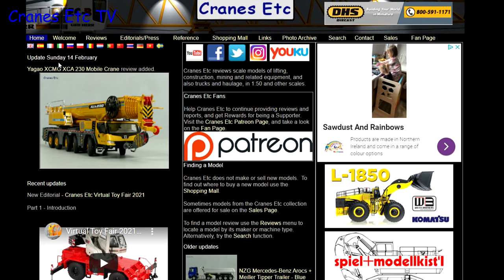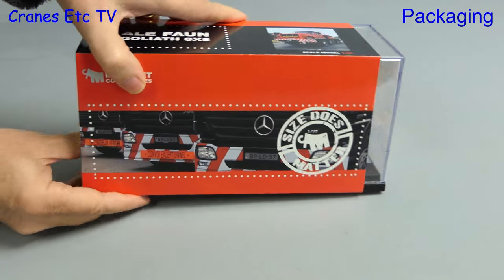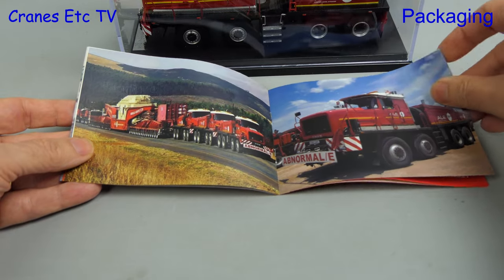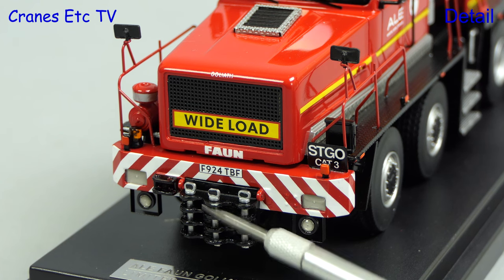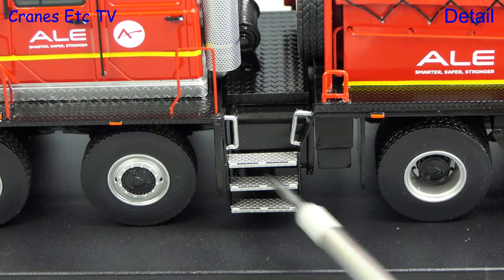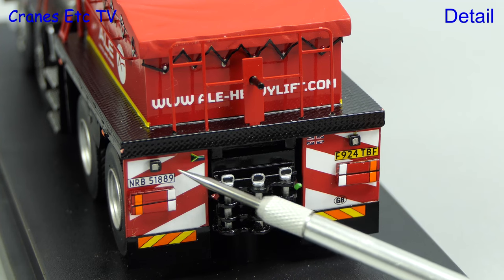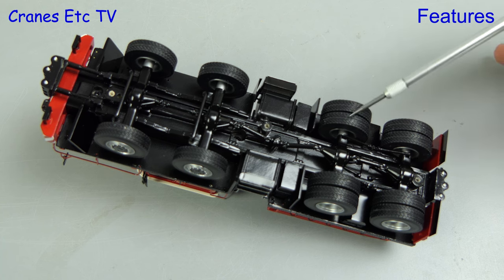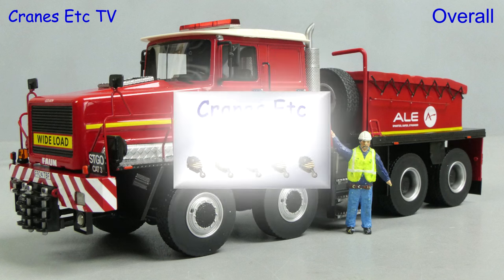IMC ALE Faun Goliath 8x8 by Cranes Etc TV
This is the Cranes Etc TV review of IMC Model's 1/50 scale model of the ALE Faun Goliath 8x8 Truck.  The model number is 410279.  The full review is on the Cranes Etc